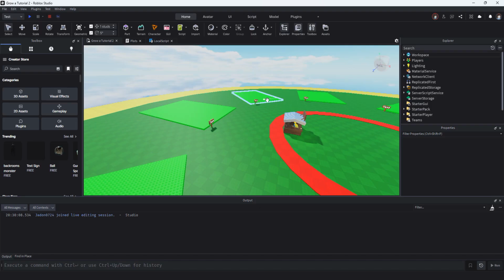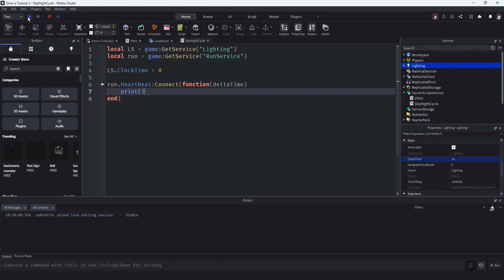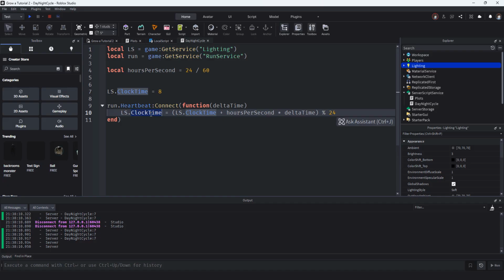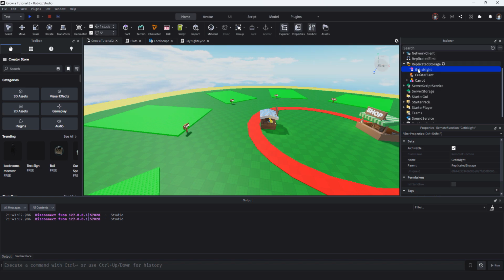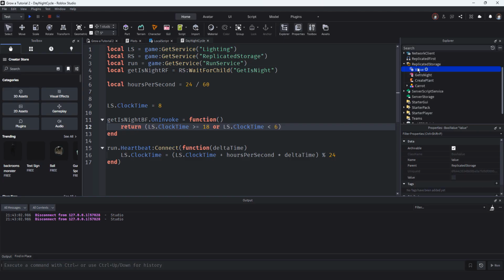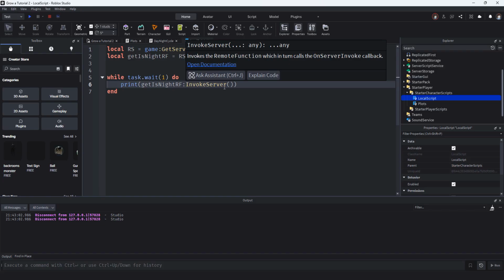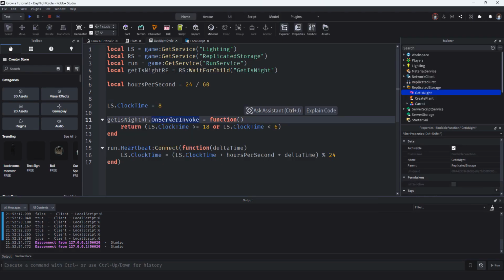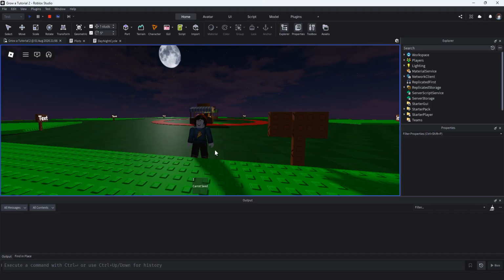How to Make a Game like Grow a Garden 2 in Roblox Studio [DAY/NIGHT SYSTEM] | 2026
This is how you can create a game like Grow a Garden 2 in Roblox Studio, this time focusing on a day/night cycle with server communication necessary for stealing crops in the future.

Chapters:
0:00 Day/Night Cycle
3:30 Server to Client Validation
6:40 Server to Server Validation